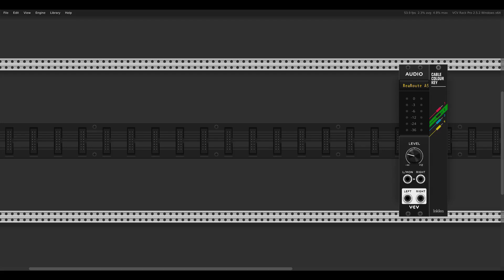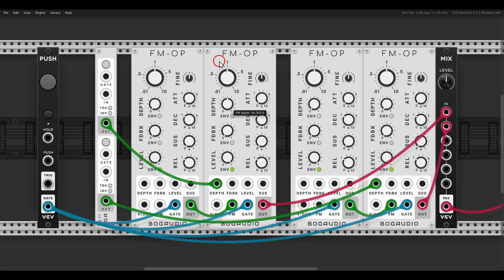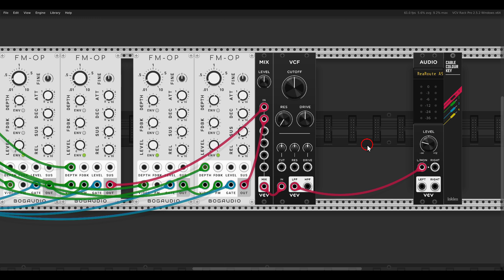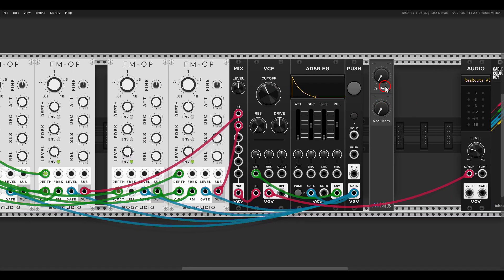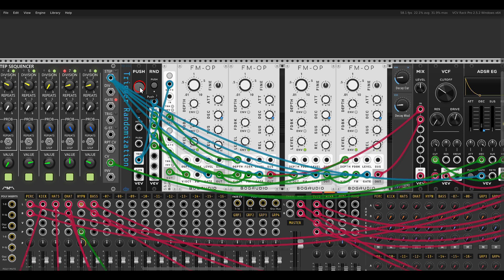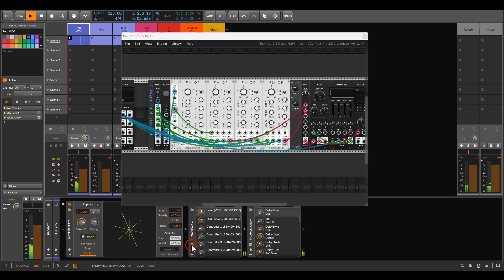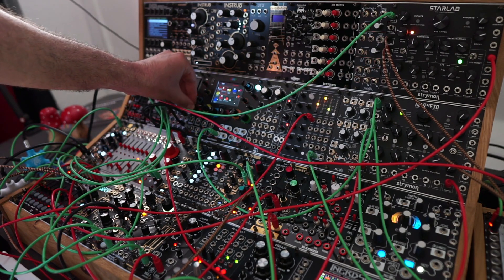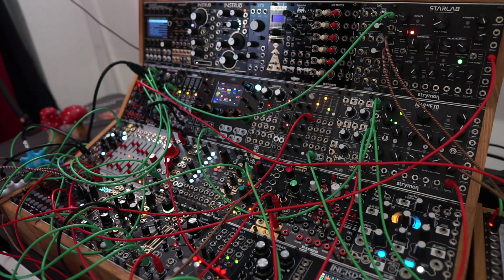I call this The FM-Opalach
00:00 - Introduction
00:32 - Basic setup
01:24 - Adding modulation
03:31 - Filter and macro controls
07:23 - VCV patch example
09:24 - Bitwig example
10:48 - Meta module example